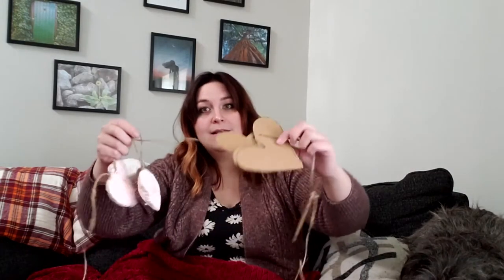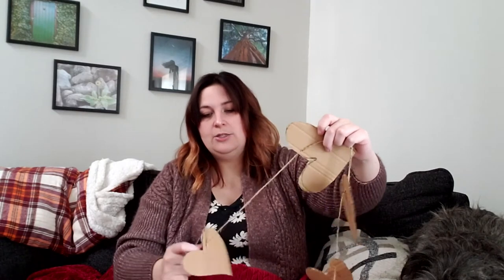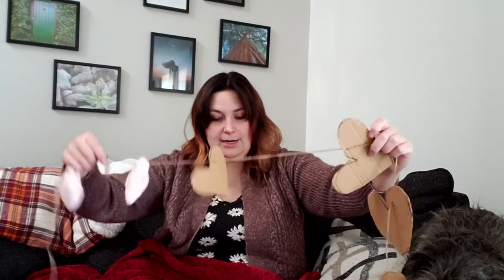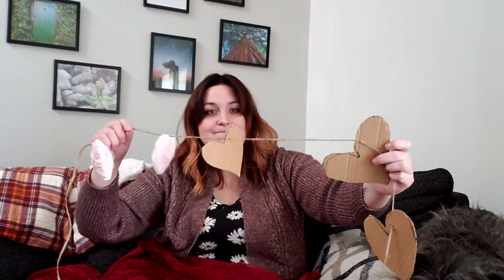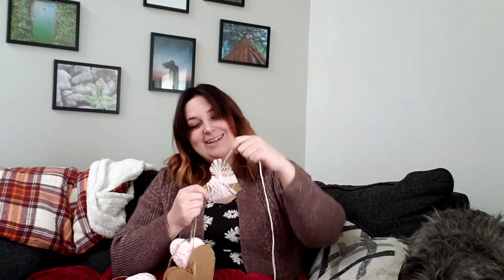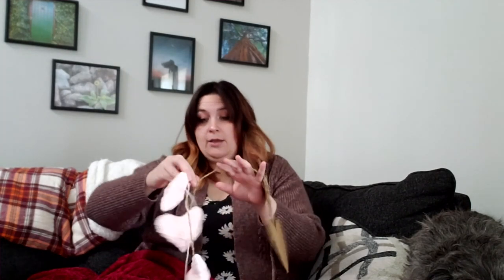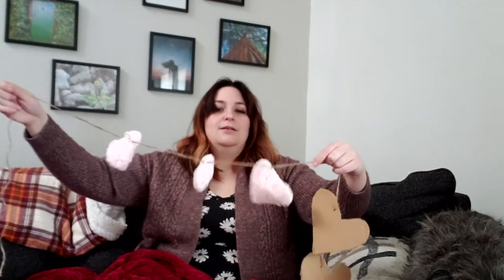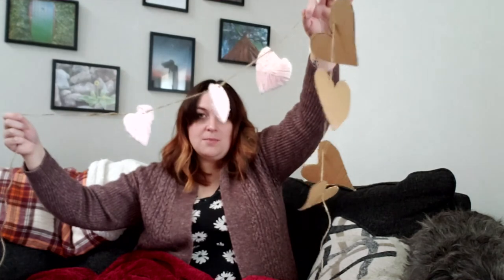Teen Art Club Garland finalV3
Hey friends! Welcome back to Teen Art Club. Wanting to spice up your space for Valentines Day? Let's make a super simple and super cute Valentine's Garland! It's so easy to make, the only question is whether to gift it to your Valentine or keep it for yourself.